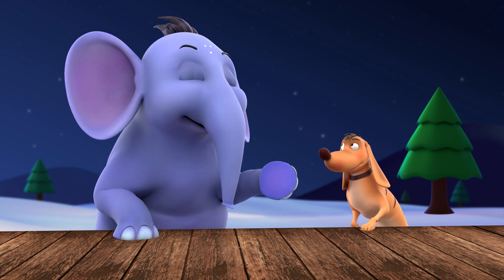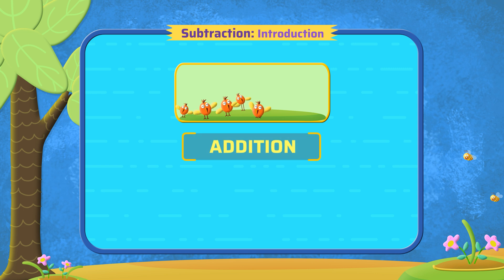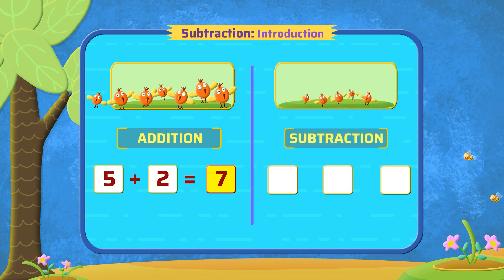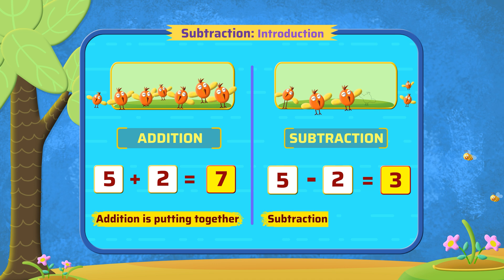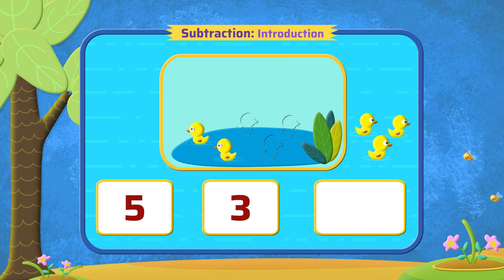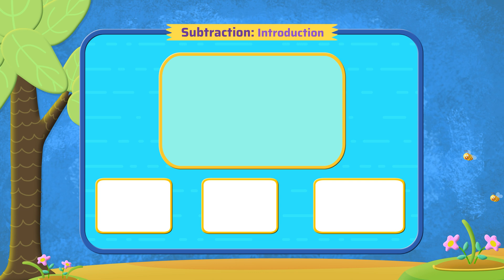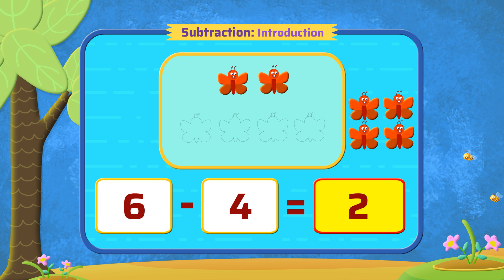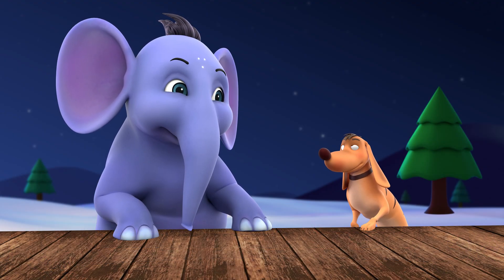G1 - Module 3 - Introduction - Subtraction | Appu Series | Grade 1 Math Learning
Join Appu and Tiger for this exciting Grade 1 Math subtraction lesson!